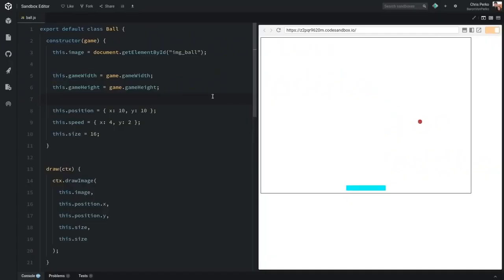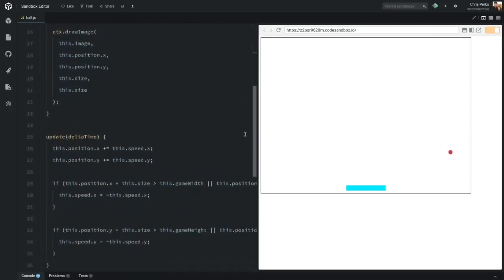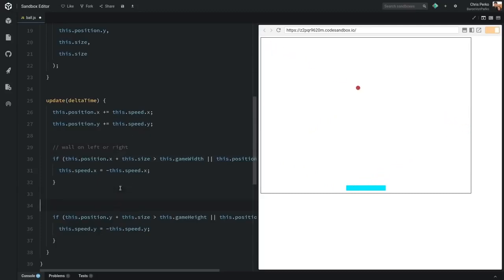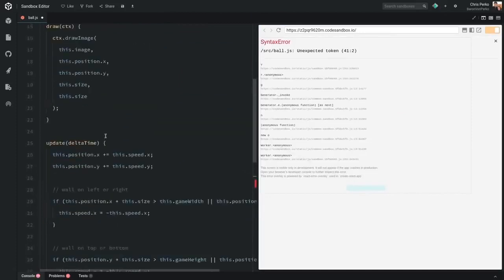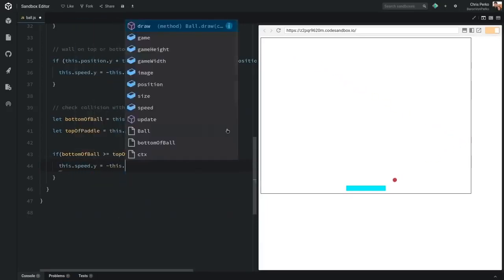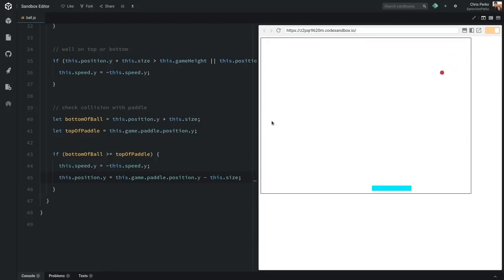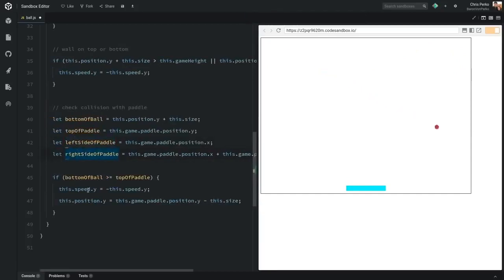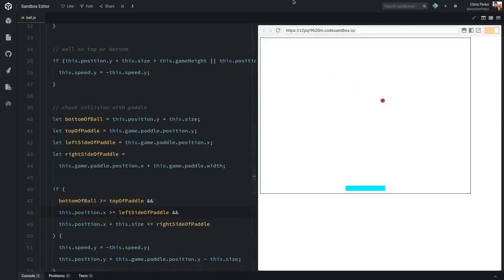11 Collision Detection between the Ball and Paddle